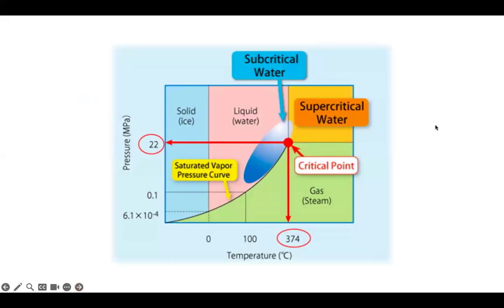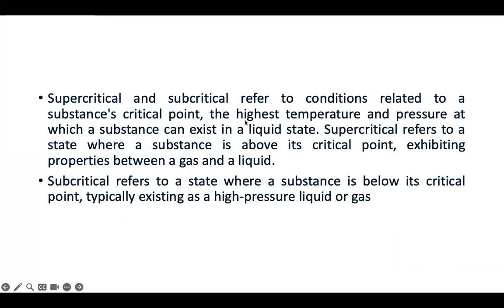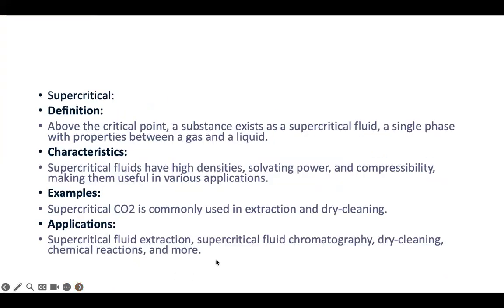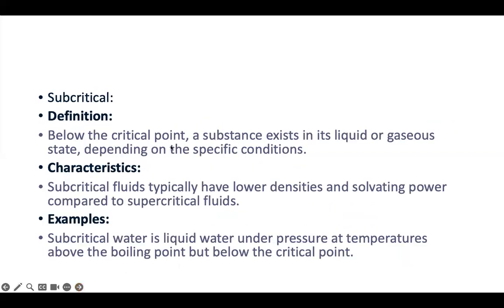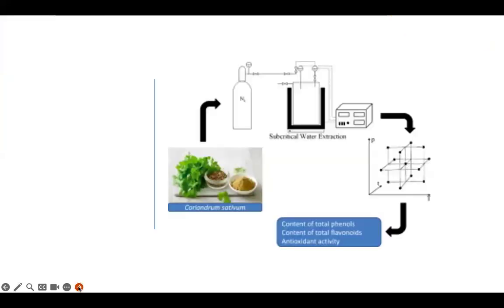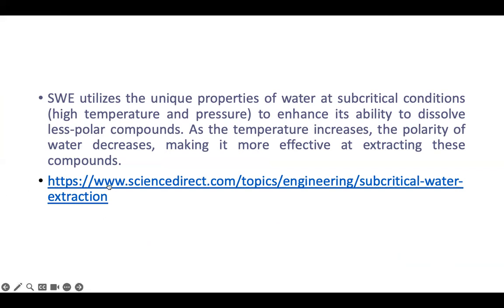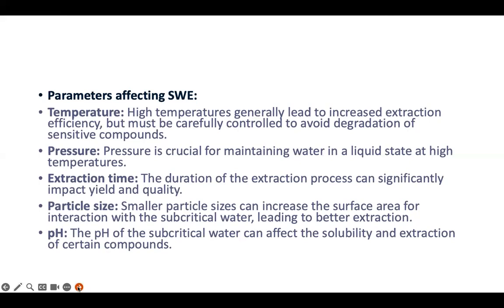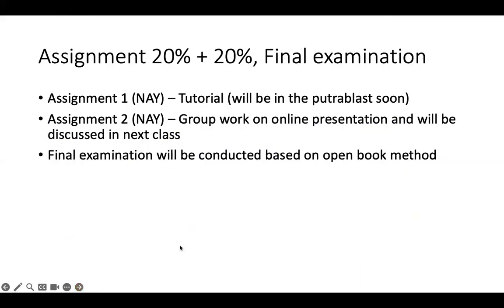CHM5501 Green Extraction Method Part 3